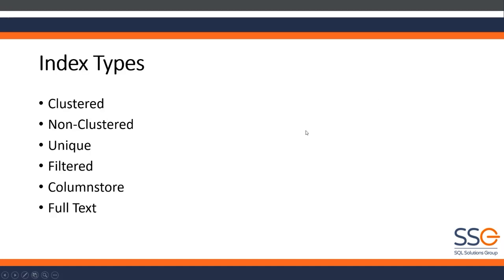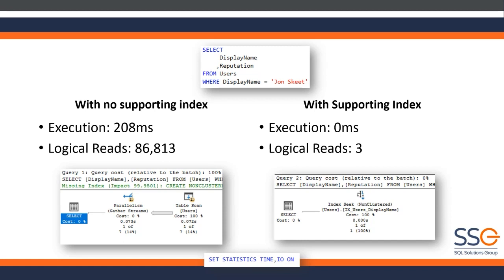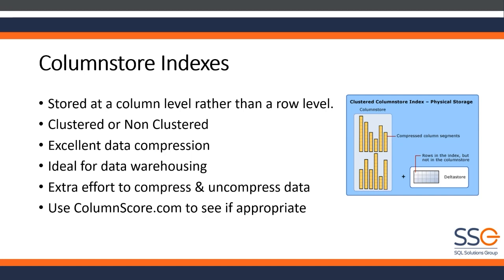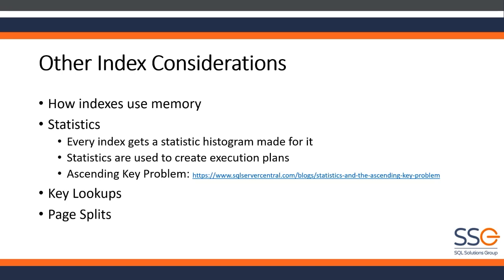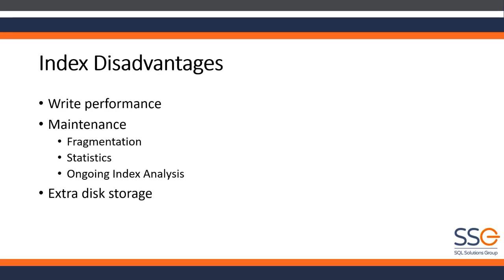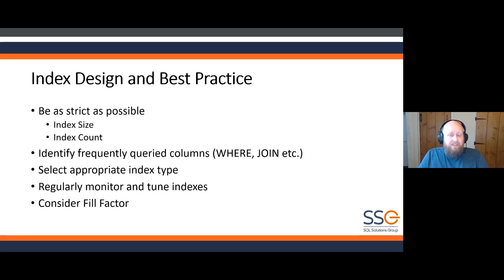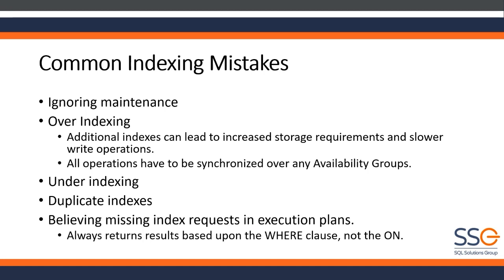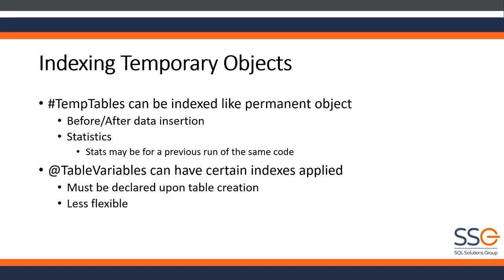Webinar: Indexing SQL Server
An overview of the different index types available, their use cases, how you can work out what’s best for you, and how this effort can help you make your servers faster.